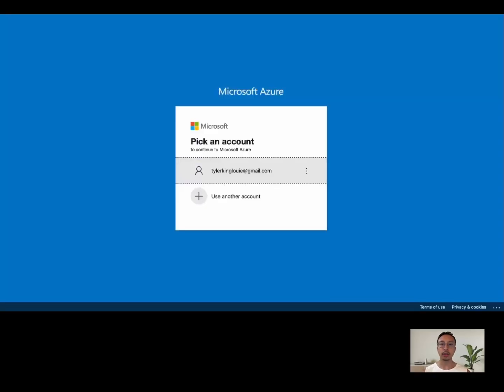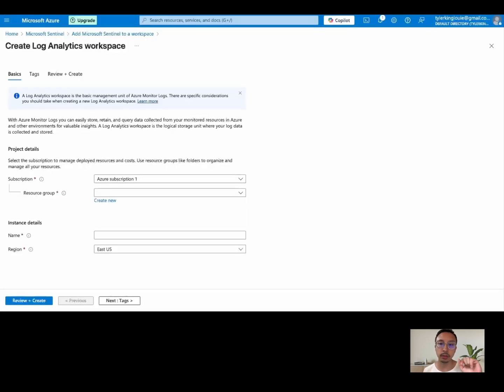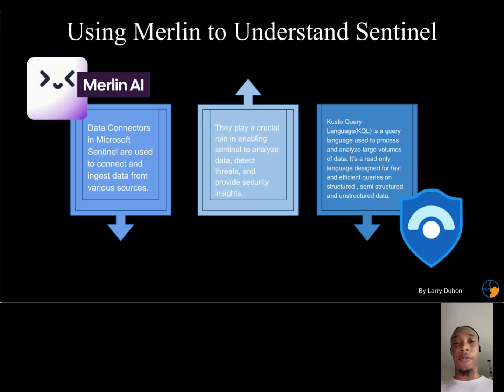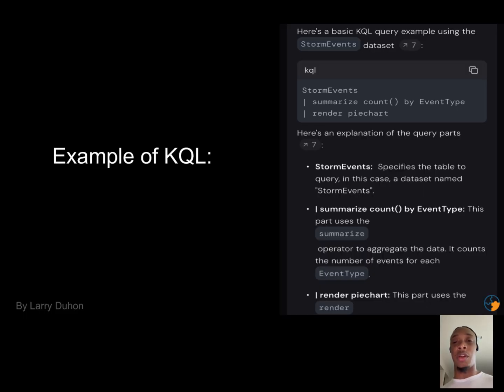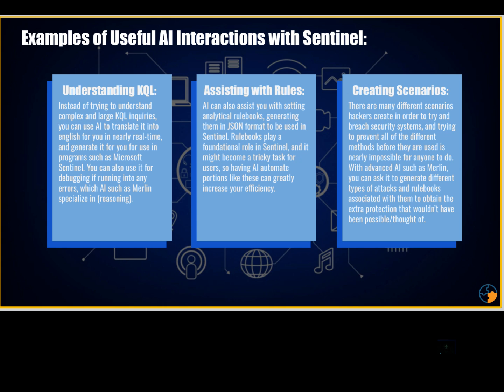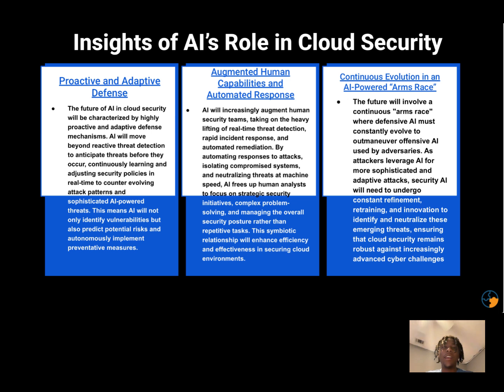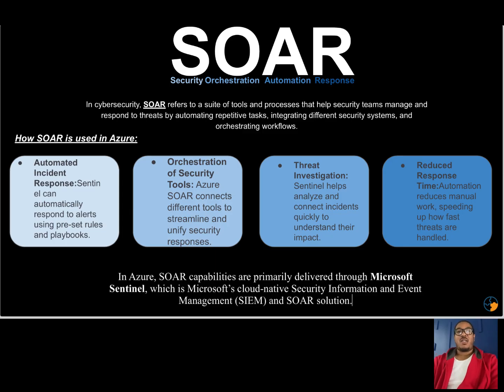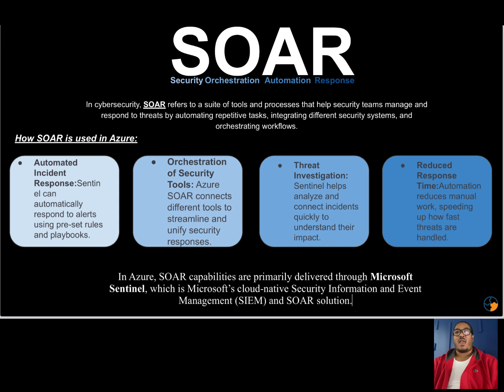June 2025 Cybersecurity Pre-Apprenticeship Program Team 1 Project 2 Presentation